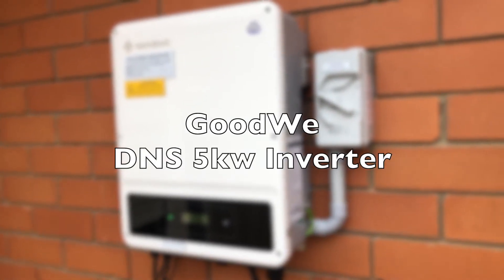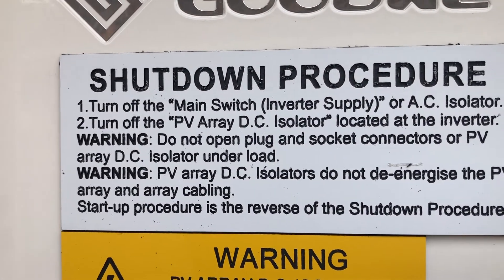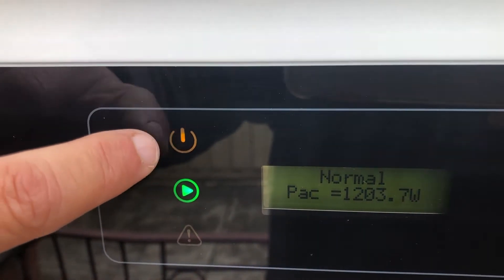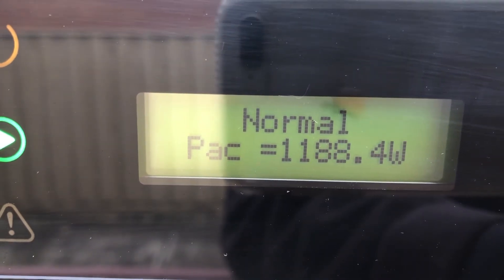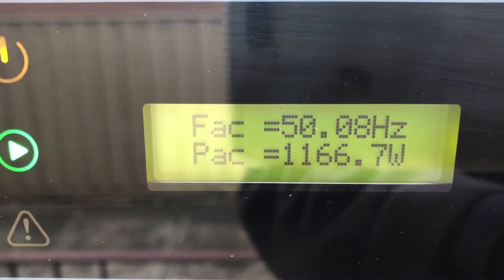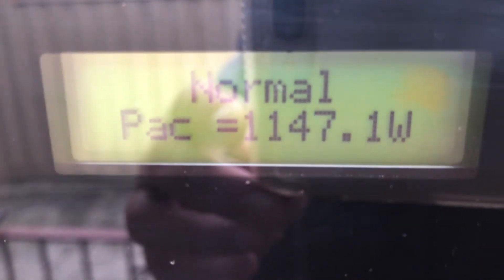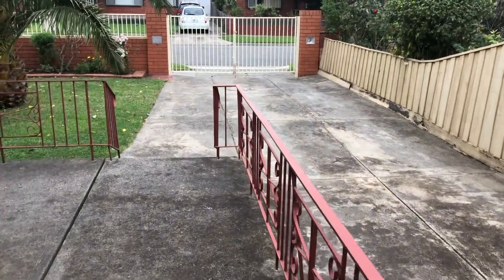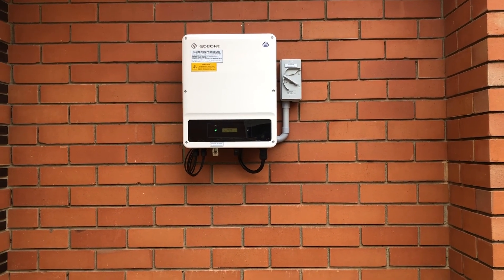GOODWE DNS 5KW SOLAR INVERTER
A quick look at our GoodWe DNS 5KW Solar Inverter.  The Inverter transforms Energy generated from your Solar Panels and makes it available to be used in the home.   Excess energy not used at home is fed into the Power Grid.

An app is available to access the Inverter remotely.  The App used is called SEMS Portal.   The app is available for Android and iPhone.

Filmed with a iPhone 8 Plus  and edited with iMovie.
All footage has been taken and is owned by TheHuski Productions.
Prior written consent is required to use any footage.